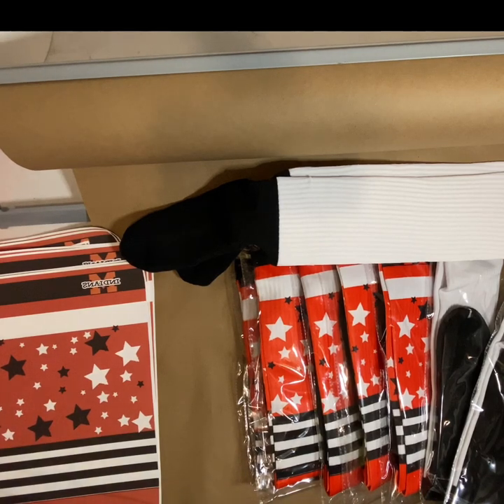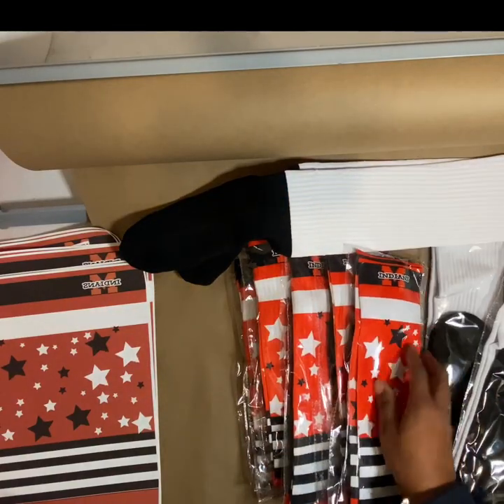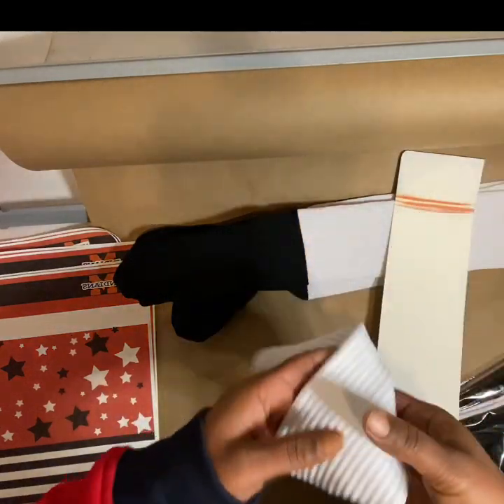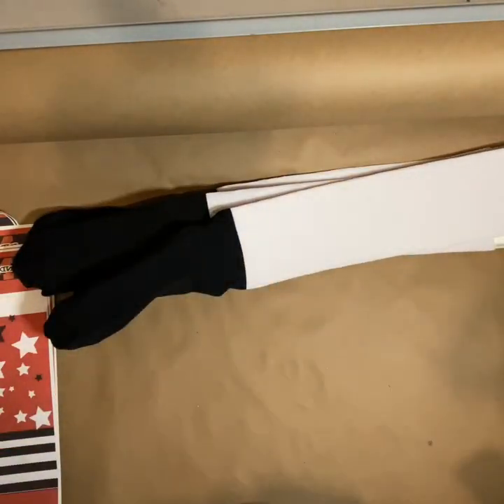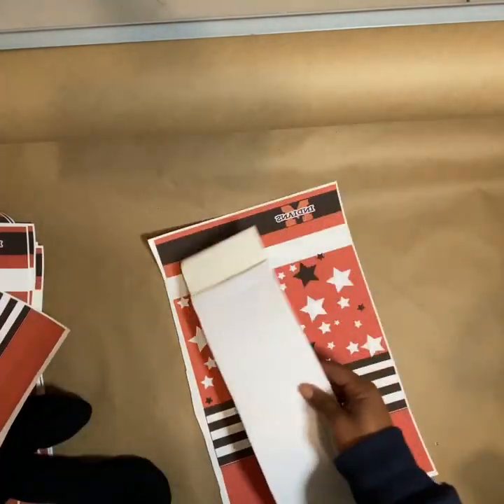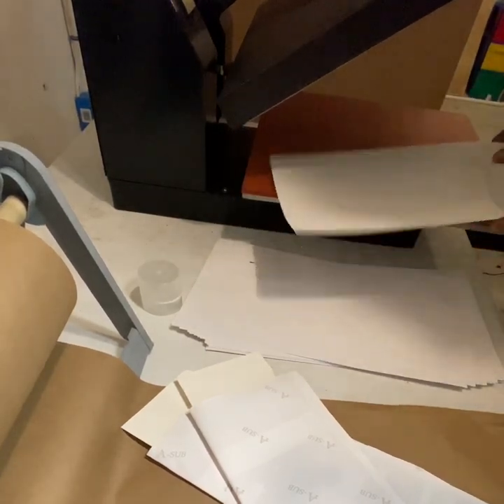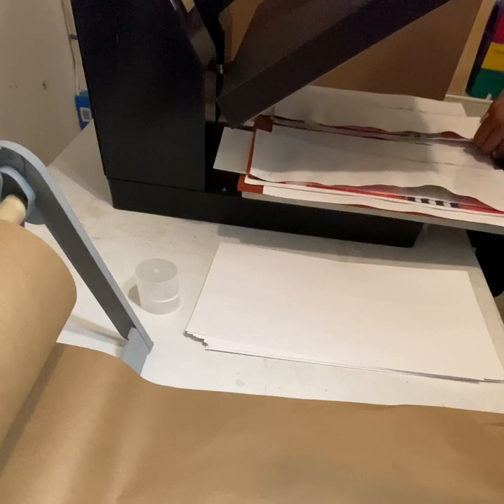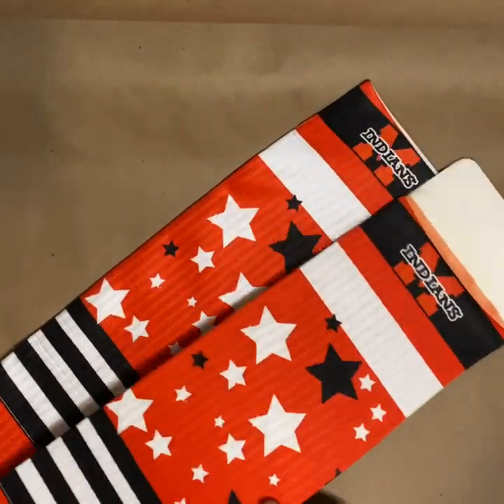How to Prep and Press your Knee High Sublimation Socks 🧦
In this video join your SvgOndemand Cousin Shierka While she preps and presses  a pair of custom socks.

Come Learn, Craft, and Inspire with us!